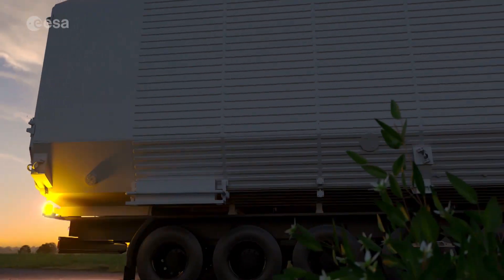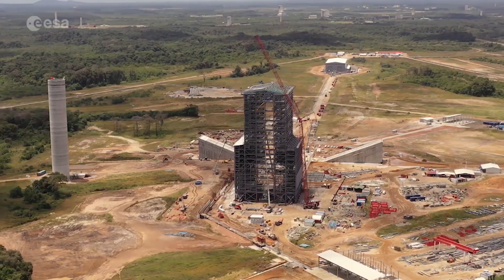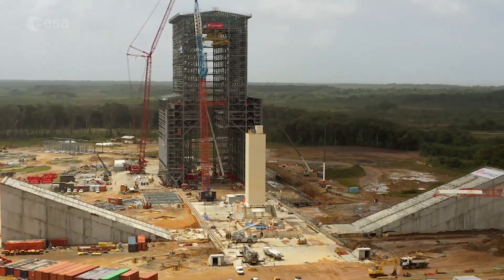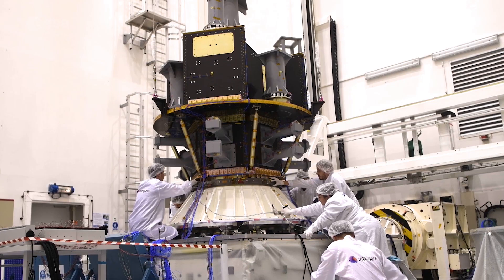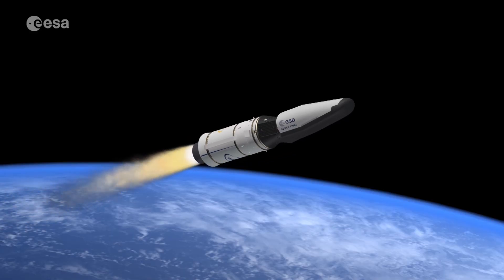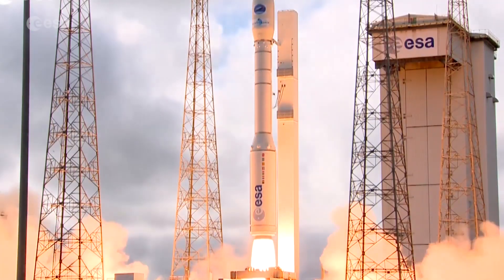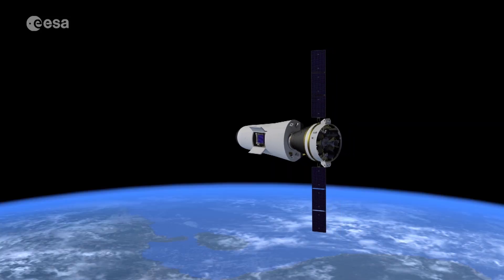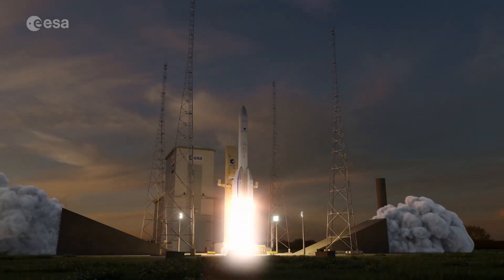A new generation of European Launch Vehicles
We strive for the future of Europe in space and key to this endeavour is maintaining access to space.

This objective is accomplished by supporting the development of new launch vehicles and next year will be an important year: Vega-C and Ariane 6 will fly for the first time.

Vega-C is an enhanced version of Europe’s current Vega, with increased power and capacity.

Ariane 6 is Europe’s next heavy-lift launcher which will replace Ariane 5. With Ariane 6 the approach is evolving for the assembly and production processes, and also in the sharing of responsibilities between us and Industry.

In parallel to preparing a new generation of launchers, we are also working on its first reusable spacecraft, Space Rider, that will fly on top of a Vega-C and which should be confirmed at Space19+, the Ministerial Conference in Seville in November 2019.

Already, the future of European Space transportation is clearly visible in Kourou where Vega-C and Ariane 6 are step-by-step becoming a reality.